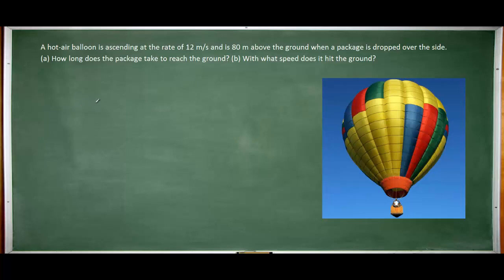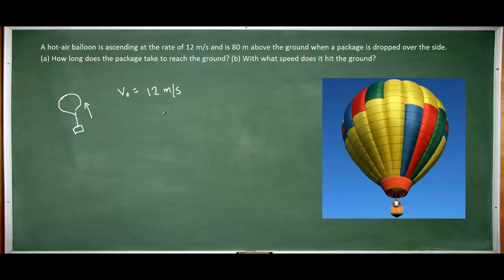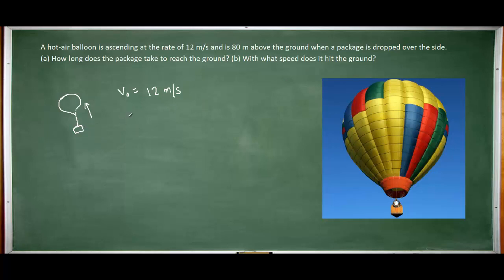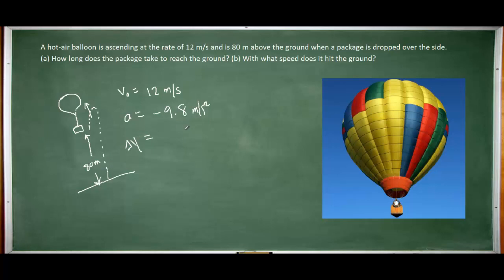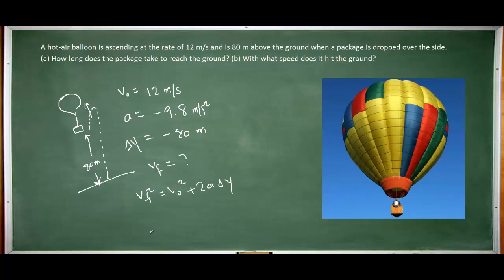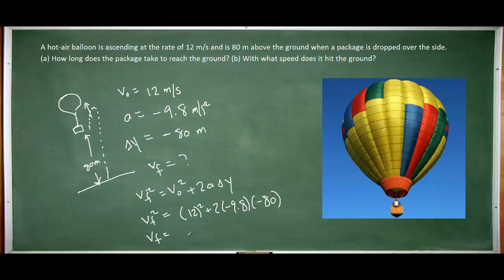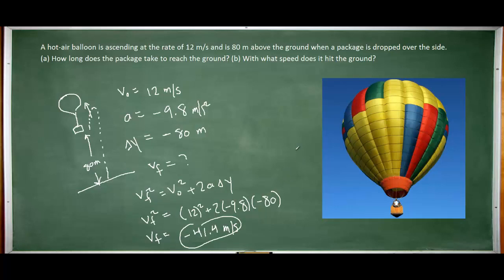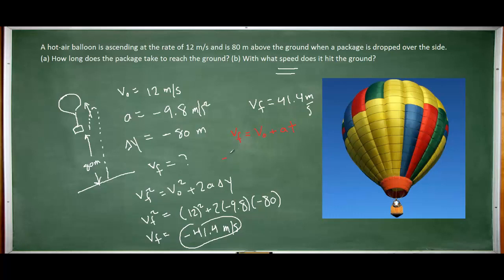Textbook Answers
A hot-air balloon is ascending at the rate of 12 m-s and is 80 m above the ground when a package is dropped over the side. (a) How long does the package take to reach the ground? (b) With what speed does it hit the ground?